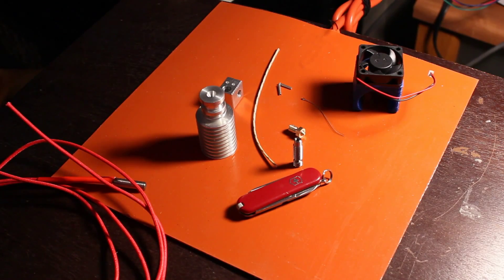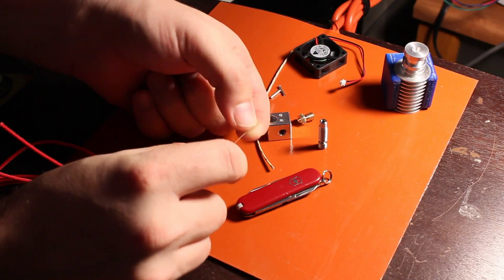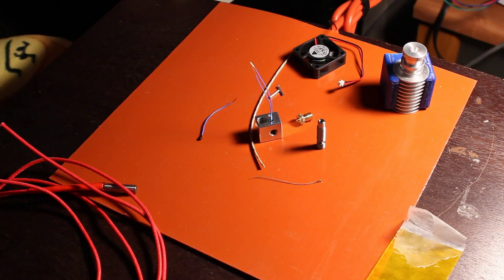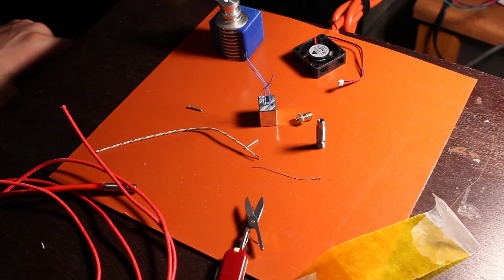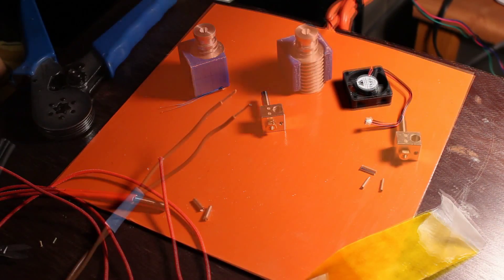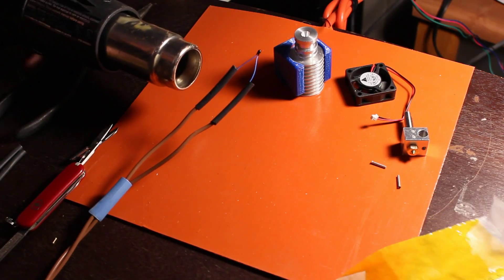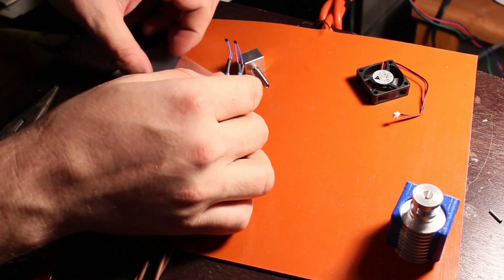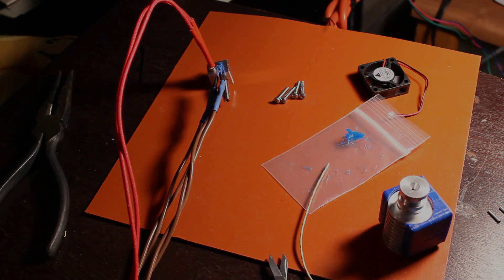Evan's DIY 3D Printer / Mill - EP5 A - E3D Hot End Build / Modify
Starting the build of the E3D Hotend